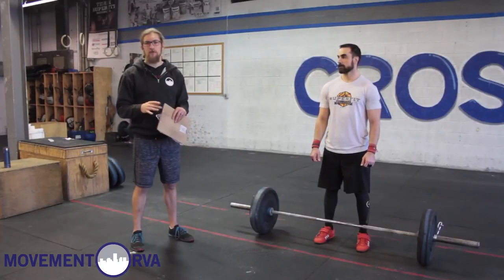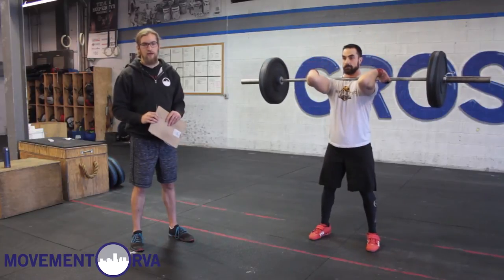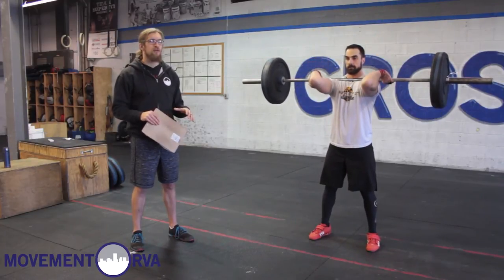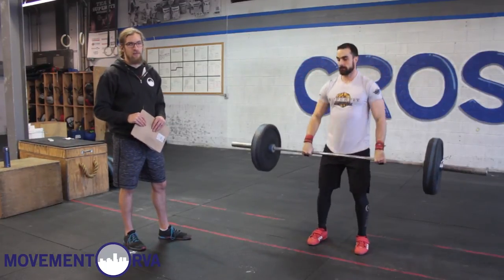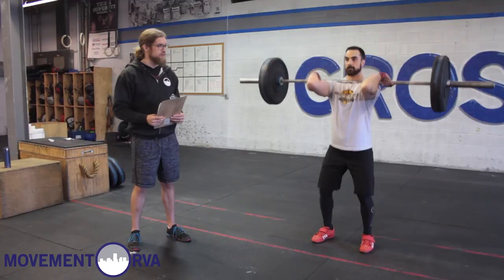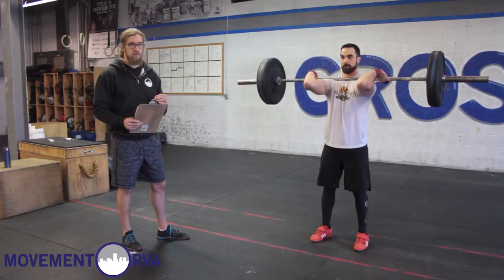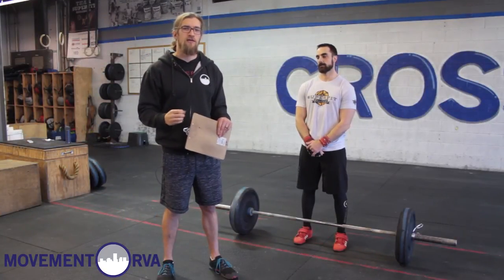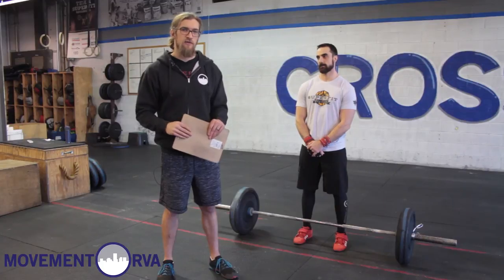How To Improve Your Jerk With Overhead Complexes - MovementRVA Episode 15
CrossFit RVA Owner Jake Rowell explains elements, points of performance, and program integration of Jerk complexes.

CrossFit RVA is a gym in Richmond, VA, experienced in CrossFit, Strongman, Weightlifting, Endurance, Yoga, and more. Through MovementRVA we regularly publish videos covering movement instruction, training, competing, eating and recovery.